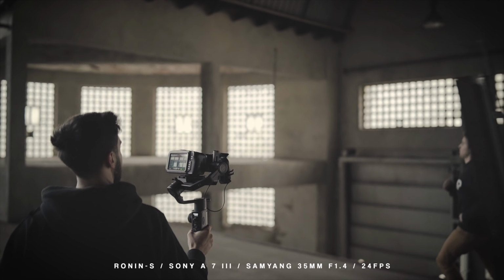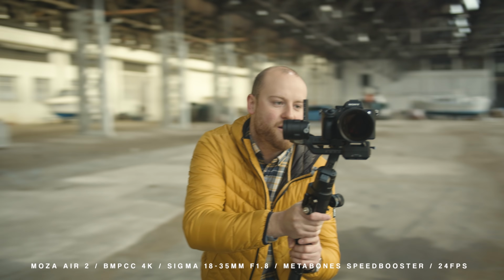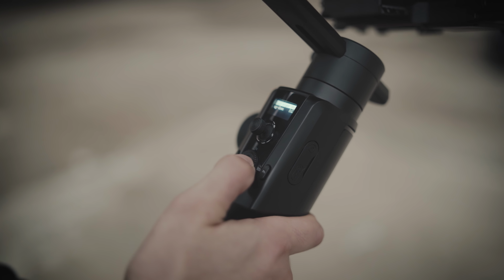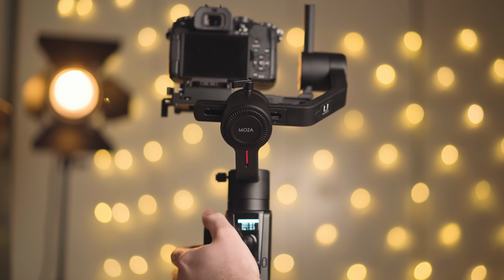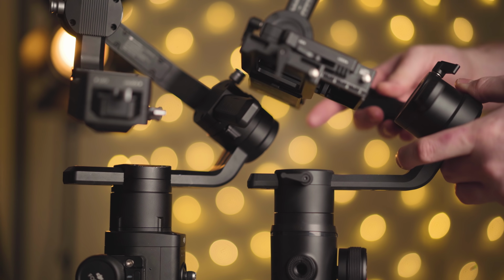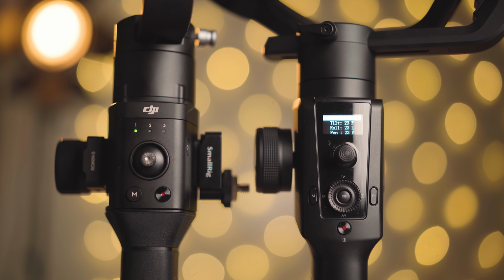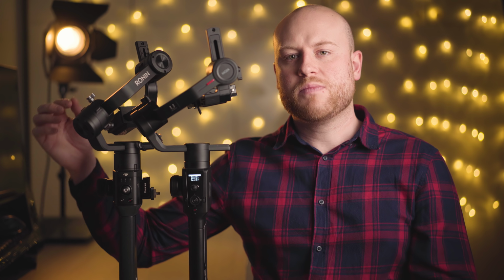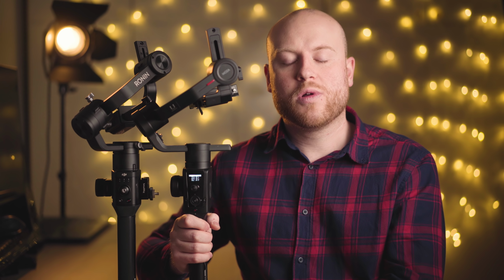MOZA AIR 2 vs DJI RONIN-S | The ultimate BATTLE! | Moza Air 2 IN-DEPTH REVIEW footage BMPCC 4k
►TOTAL GIMBAL COMAPRISON
(FeiyuTech Ak4000 vs Crane 3 vs Moza Air 2 vs Ronin-s)
►BEST MUSIC FOR YOUTUBE
►MOZA AIR 2 UNBOXING AND IFOCUS TUTORIAL
►PORTUGAL TRAVEL FILM
►COLOGNE TRAVEL FILM
►FRANCE TRAVEL FILM
►DJI RONIN-S 5 TIPS
►RONIN-S BEST TRAVEL BACKPACK
►SAMYANG 35mm F1.4 AF FE REVIEW
►SONY ZEISS 55MM F1.8 REVIEW
►SONY 16-35MM F4 REVIEW
►MY WHOLE STORE

Big thanks to Mateo for the BTS shots!

This is my whole indepth review of the Gudsen MOZA AIR 2 compared with the DJI RONIN-S. You will find some unique features like the IFOCUS wireless motor of the Moza Air 2 vs the assembly options of the DJI Ronin-s. Enjoy.

MY GEAR:
►DJI MAVIC 2 PRO
►Sony A7 III
►Sony ZEISS 55MM F1.8
►Sony ZEISS 16-35mm F4
►SAMYANG 35mm F1.4
►DJI RONIN S
►EDITING MACHINE
►EDITING SCREEN
►ARTLIST MUSIC LICENSING
►MY WHOLE LUT AND PRESET STORE